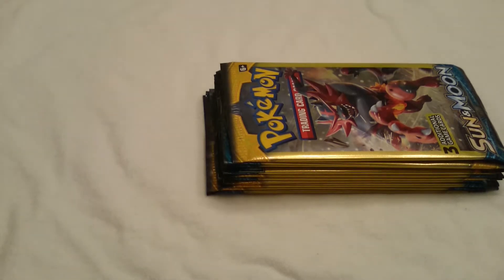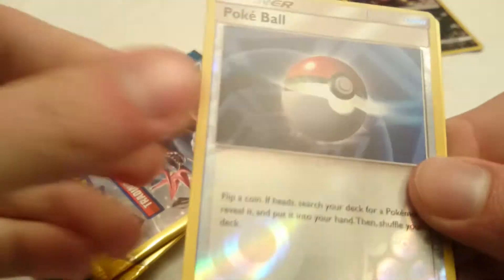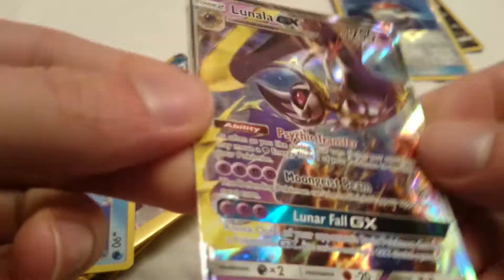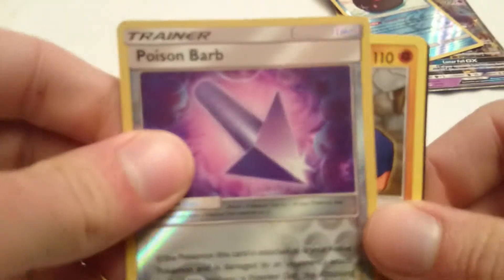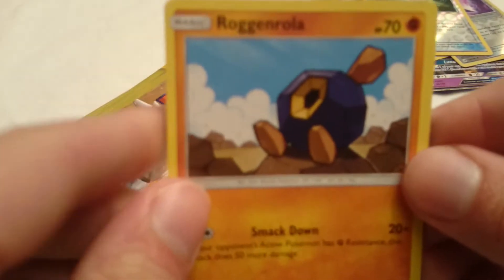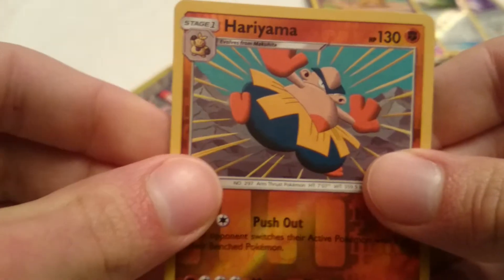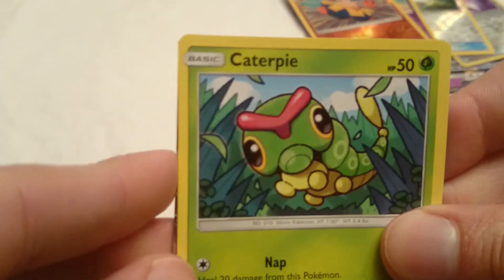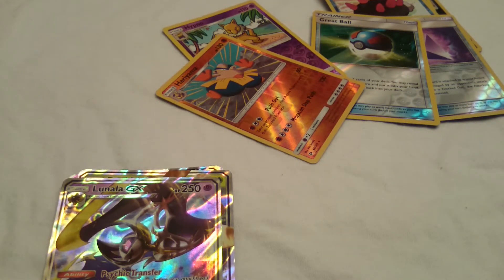Pokemon Sun and Moon Dollar Tree Packs Vol. 5 3 GX PULLS!!!!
Opening 10 packs of Pokemon Sun and Moon from the Dollar Tree!